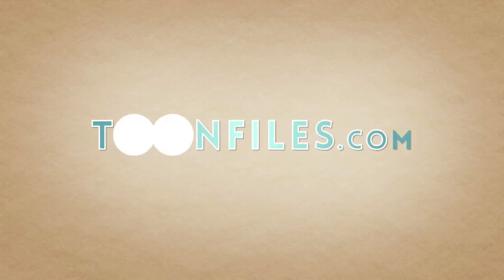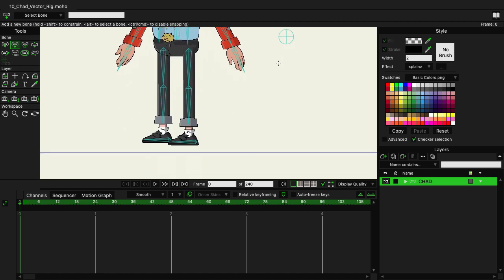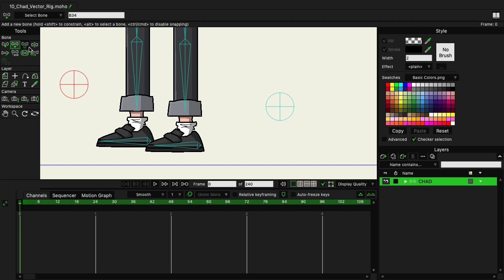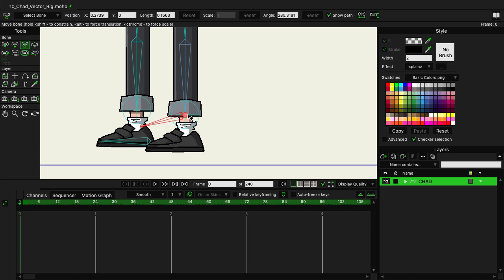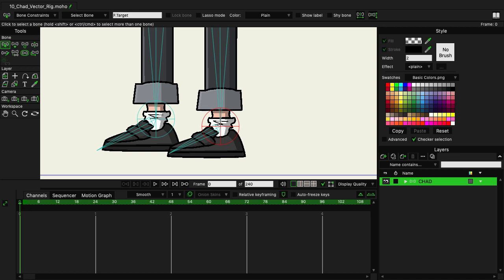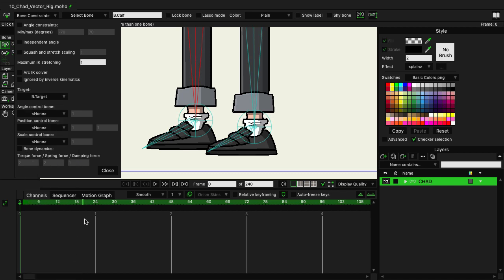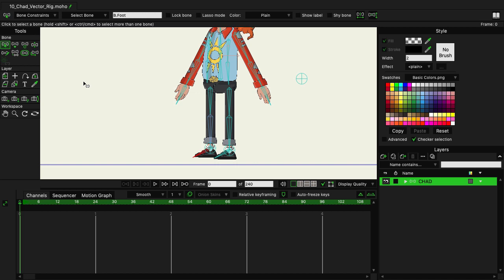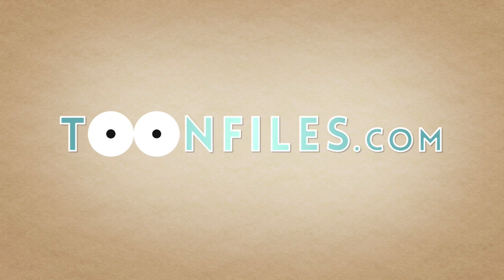Anchoring Moho Characters with Target Bones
Target bones are used to anchor down areas of the rig, such as the feet. This can create a more grounded look, allowing to bend knees without the feet moving. You can tie targets anywhere you want with this anchor-like functionality.